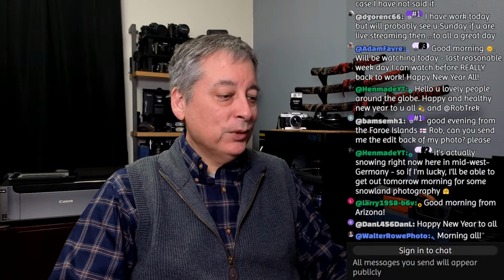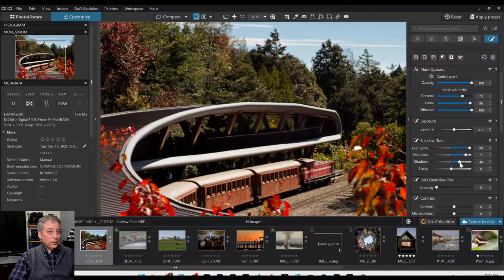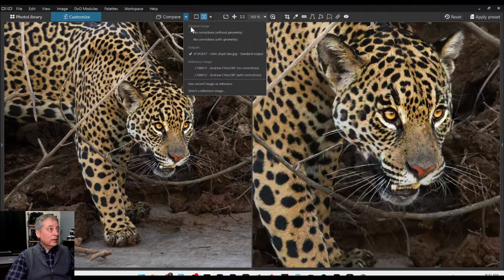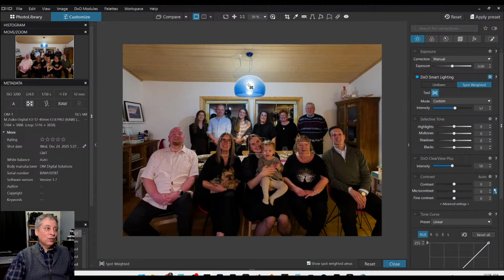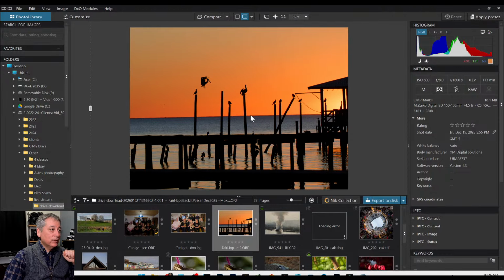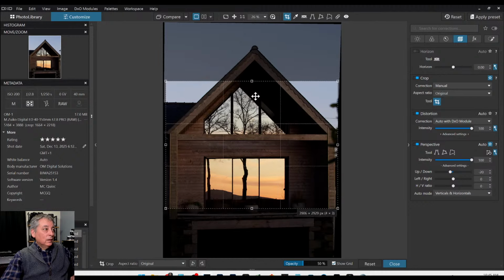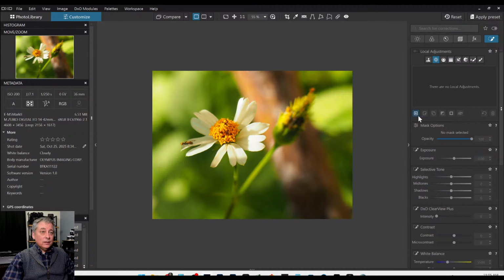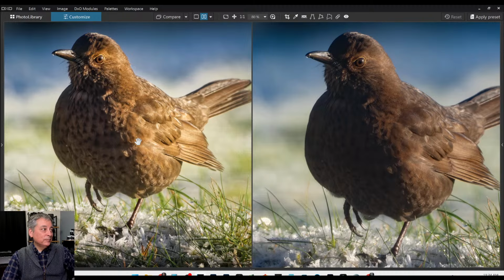Photo editing LIVE with DxO Photolab 9.3 - Send me your photos!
I recommend Photolab + Nik Collection or PureRaw + Nik Collection